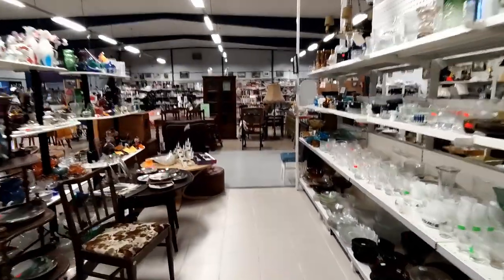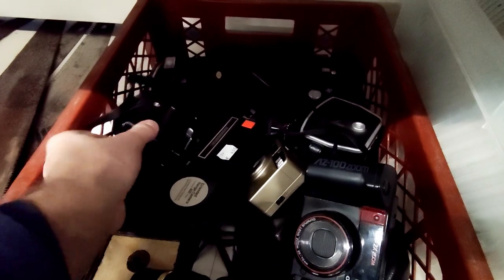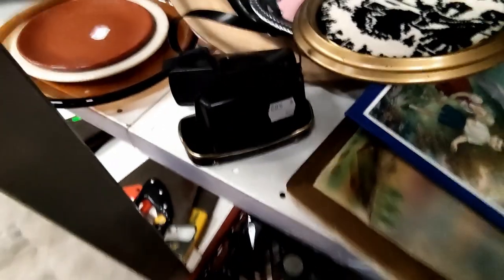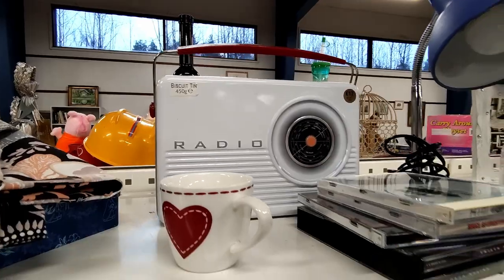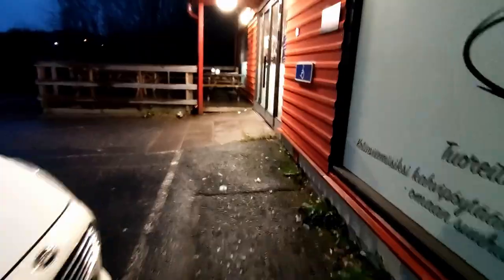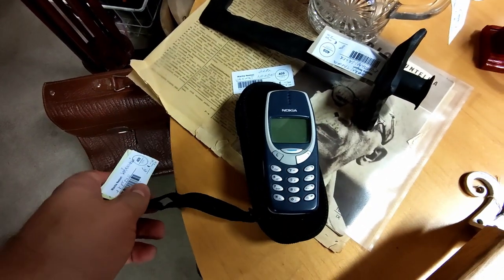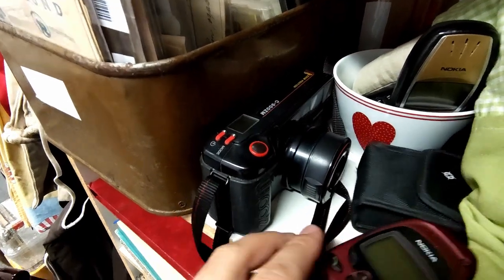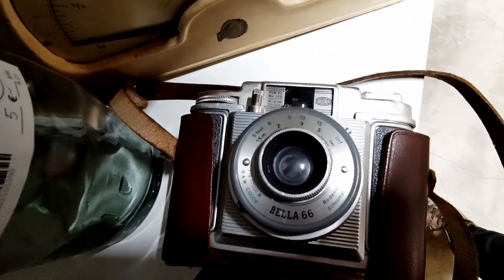I Found the Cutest Medium Format Camera! - Camera Thrifting Part 6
This time of the year I feel inspired for camera thrifting, so here is one more episode! I'm trying some new locations if I could possible find some hidden camera treasures, and, well, I do find something nice which I had not expected.